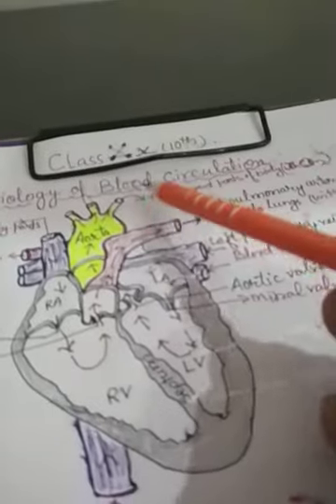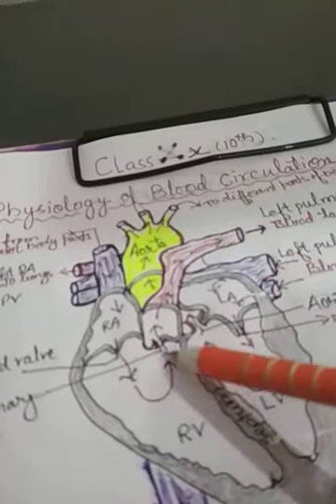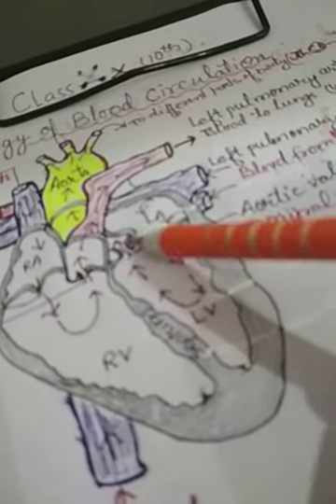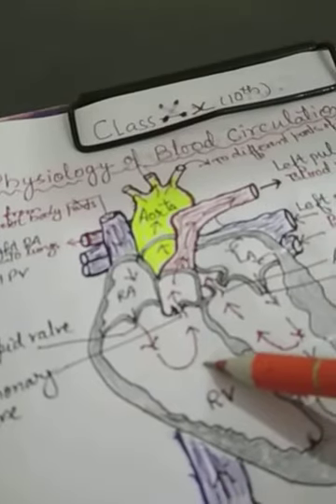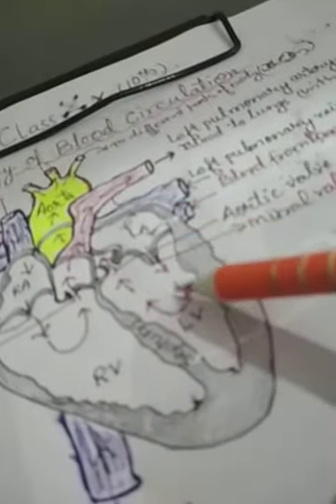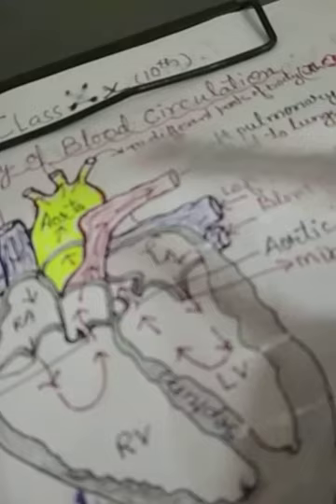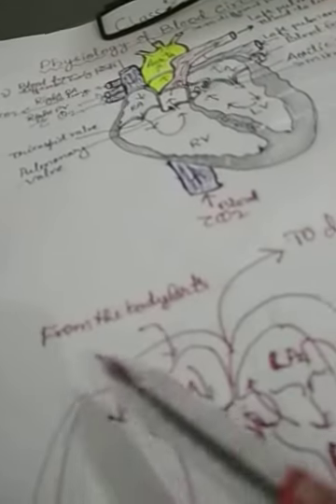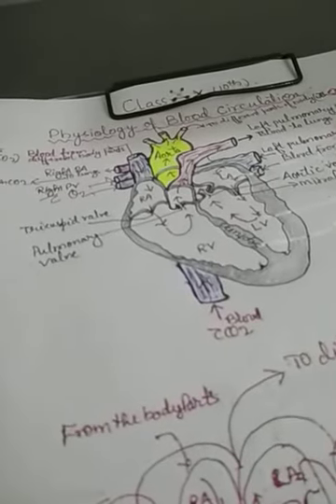Class X - Life Process - Part 10 By Rajendra Rai